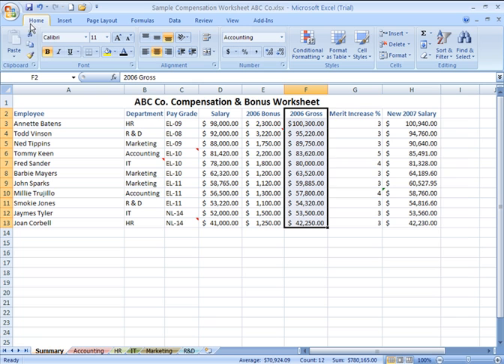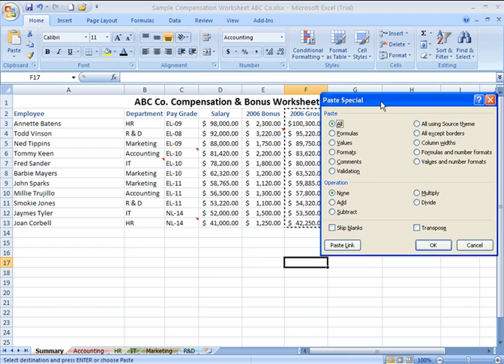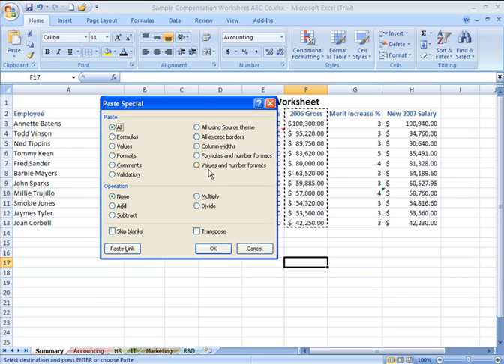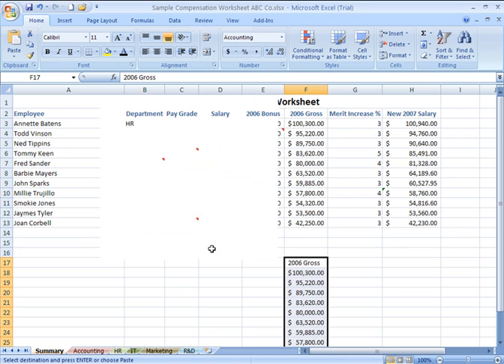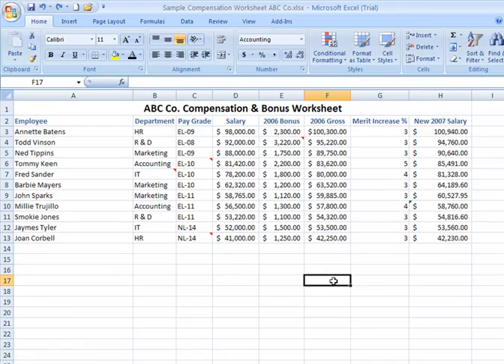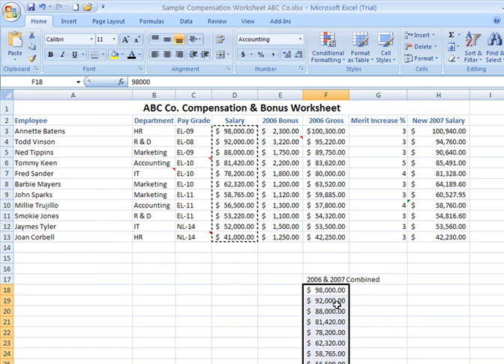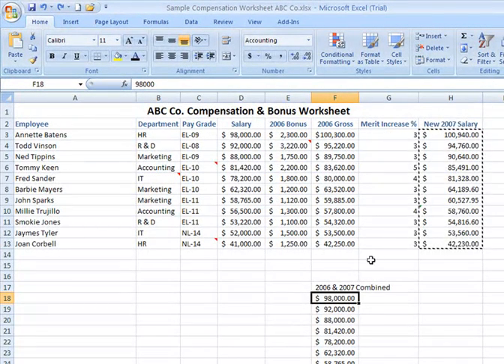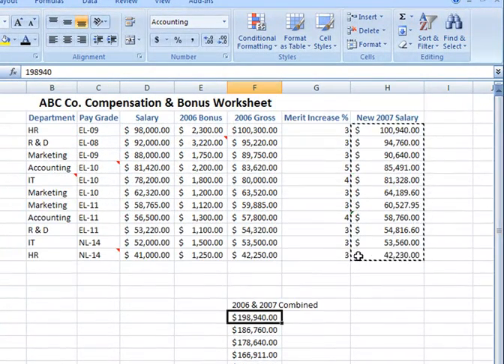Excel How-To: Paste Special Options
How-to/tutorial video demonstrating the different options when pasting cut or copied cells or data, using the paste special command.